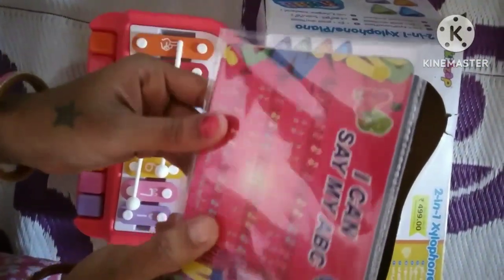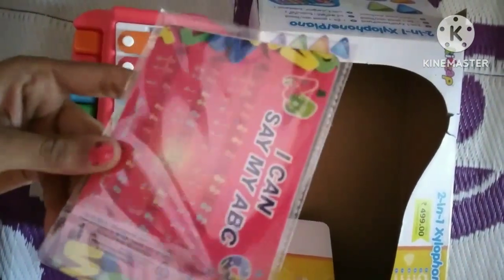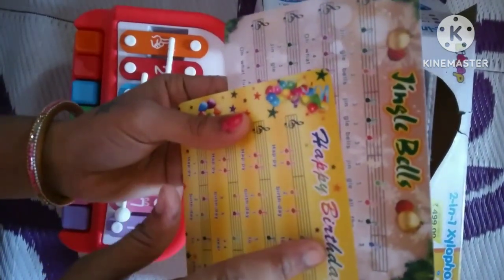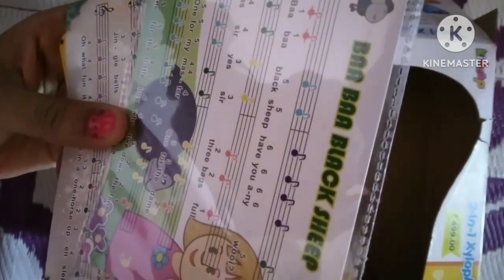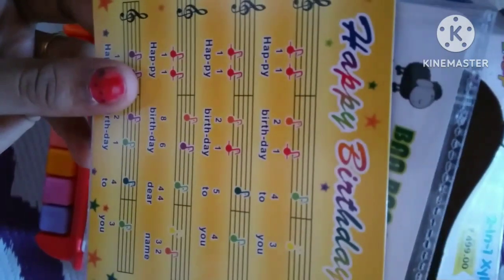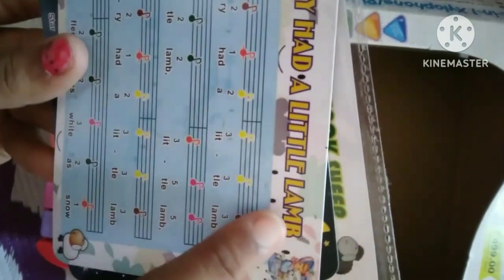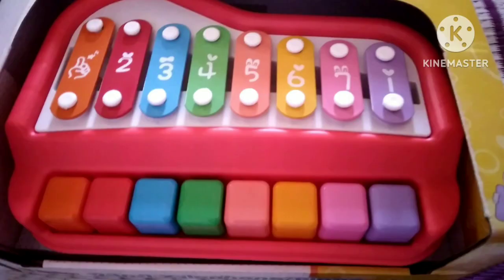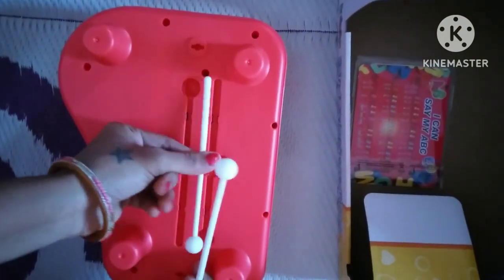Xylophone & Piano🌈 2-in-1📦 gift for kids